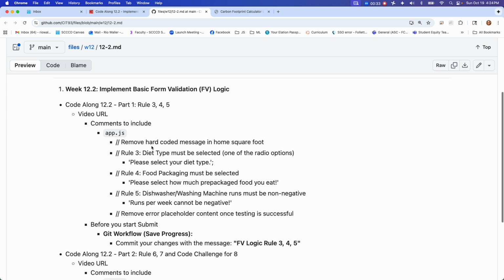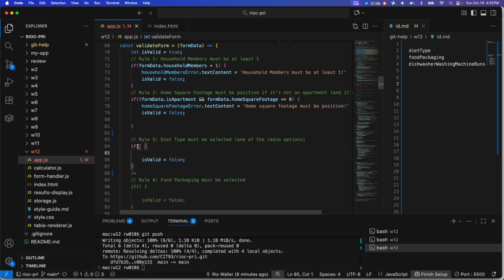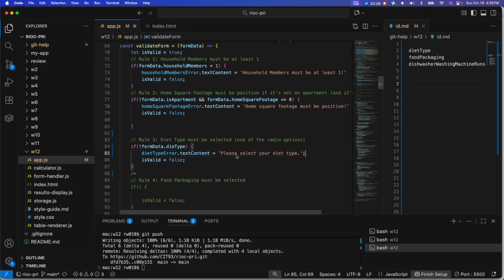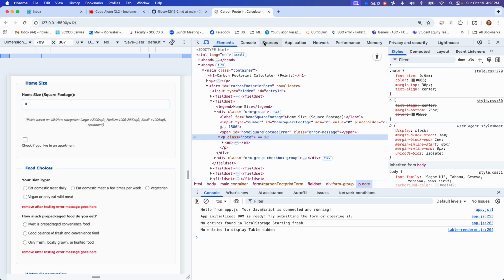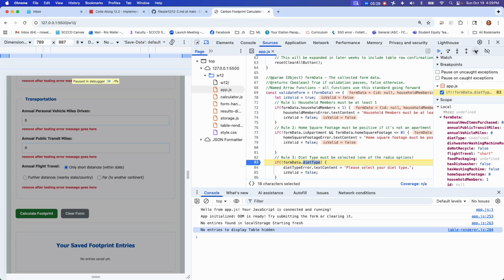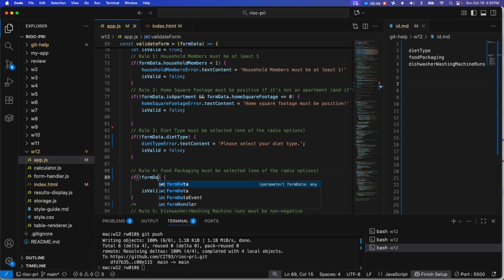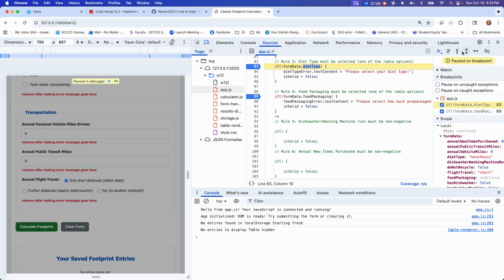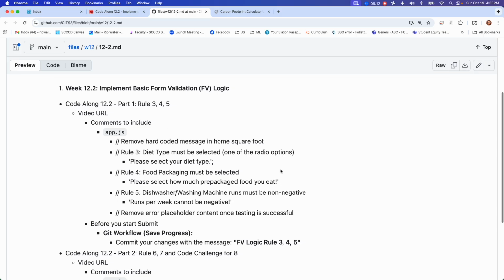CIT93FA25 - 12.2 Part 1 FV Logic Rule 3, 4, 5